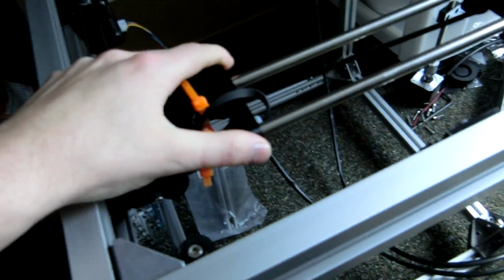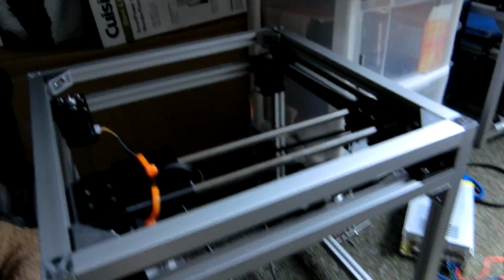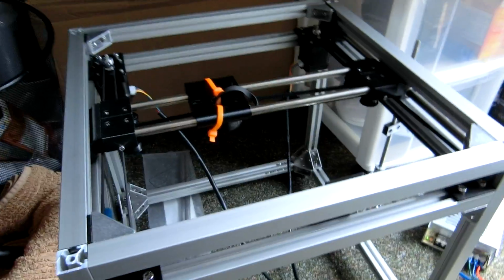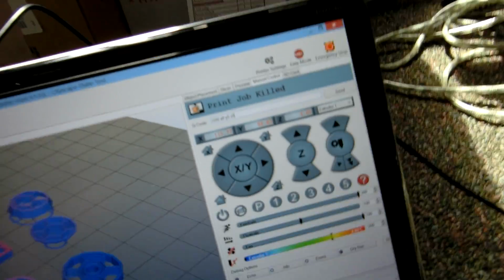Eclips3D Update 10 - TRUE CoreXY Movements!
So I sort of jerry-rigged up a solution to fix my design flaw and sure enough the printer works a whole lot better now! Of course I will be designing a more permanent solution than zip ties... :)